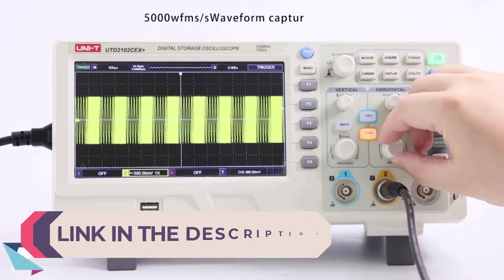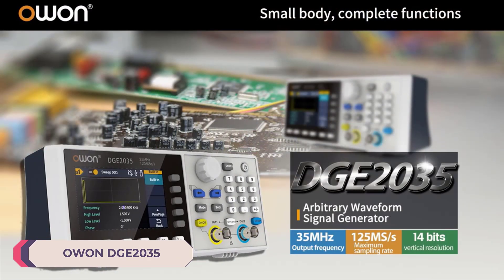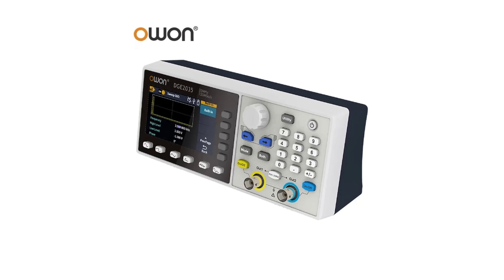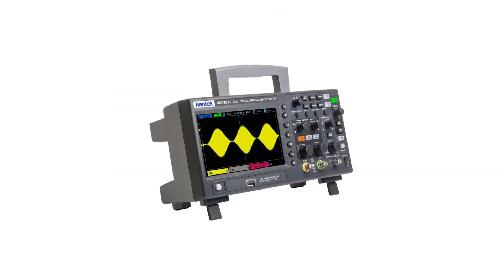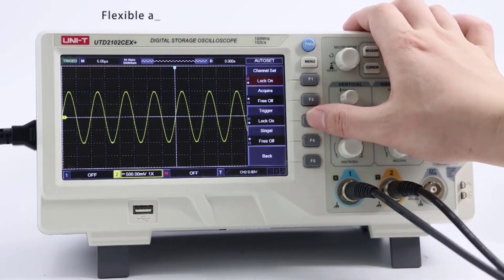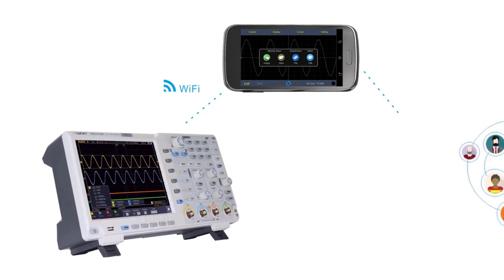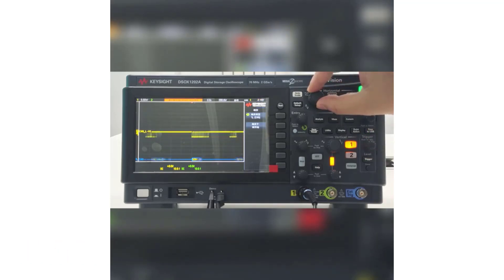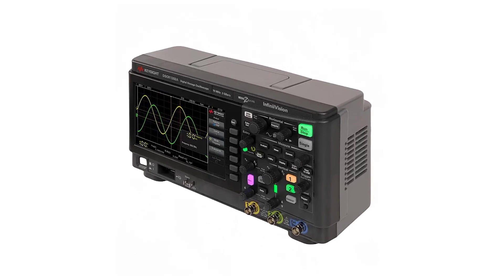Top 5 Best Desktop Digital Oscilloscope 2024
Top 5 Best Desktop Digital Oscilloscope 2024. In this video, we review the Top 5 Best Desktop Digital Oscilloscope available in the market. Here are the Top 5 Best Desktop Digital Oscilloscope.
Top 5 Best Desktop Digital Oscilloscope :
► 100 Best Desktop Digital Oscilloscope

► 5. OWON DGE2035 Desktop Digital Oscilloscope

► 4. Hantek DSO2C10 Desktop Digital Oscilloscope

► 3. UNI-T UTD2202CEX+ Desktop Digital Oscilloscope

► 2. OWON XDS3202E Desktop Digital Oscilloscope

► 1. Keysight DSOX1202A Desktop Digital Oscilloscope

⏱️TIMESTAMPS⏱️
0:00 Intro
0:51 Number 5: OWON DGE2035 Desktop Digital Oscilloscope
2:01 Number 4: Hantek DSO2C10 Desktop Digital Oscilloscope
2:49 Number 3: UNI-T UTD2202CEX+ Desktop Digital Oscilloscope
3:53 Number 2: OWON XDS3202E Desktop Digital Oscilloscope
4:52 Number 1: Keysight DSOX1202A Desktop Digital Oscilloscope